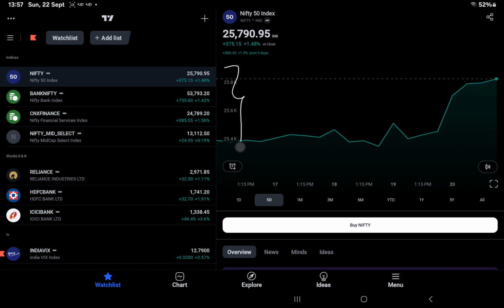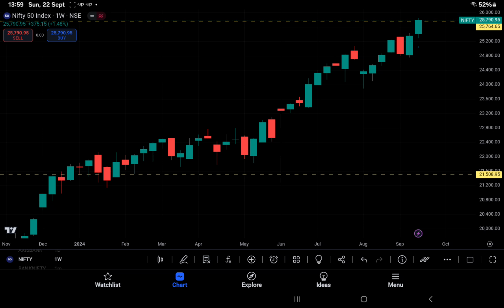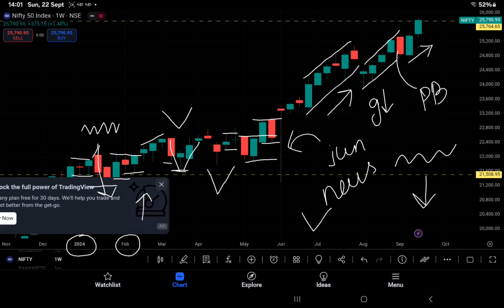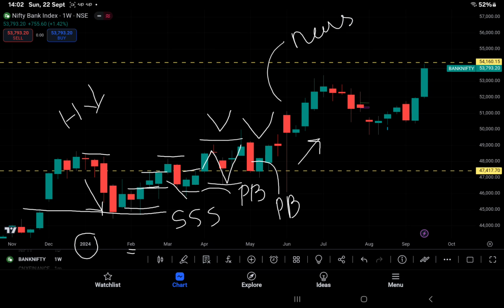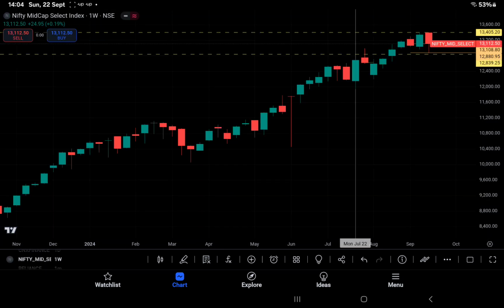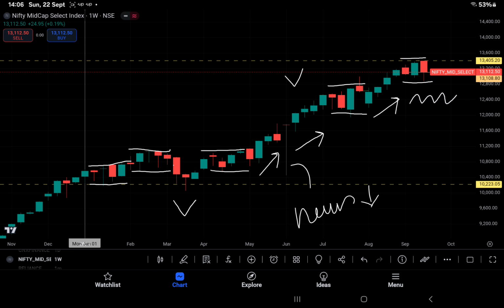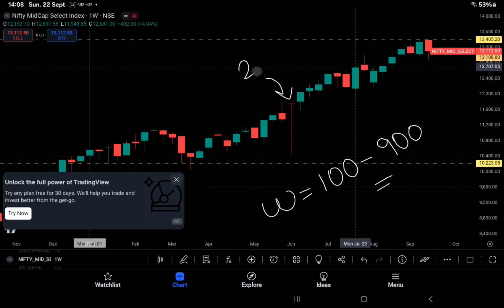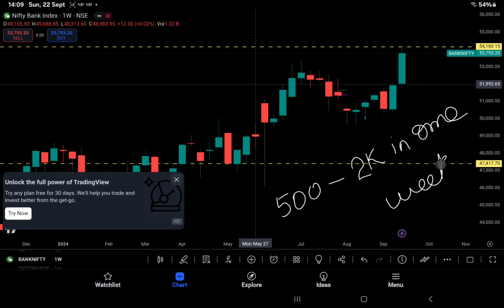2024 till date analysis for Nifty, Bank nifty, Midcap nifty and Finnifty.